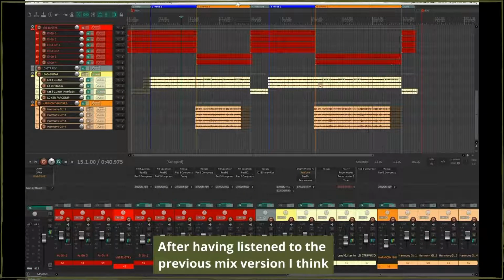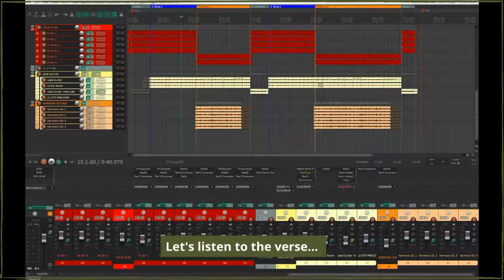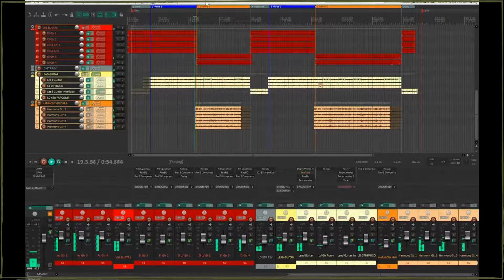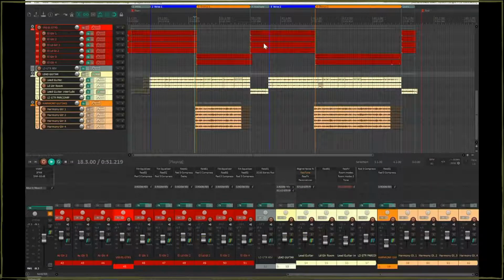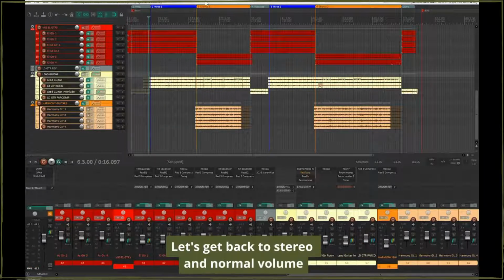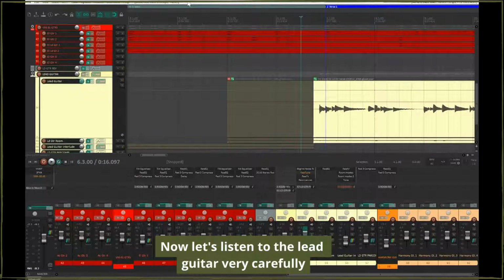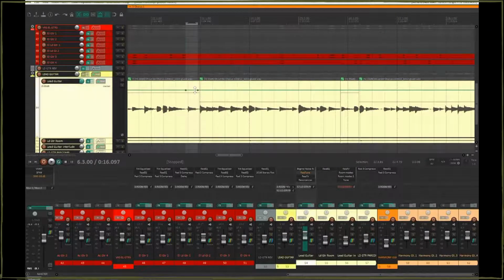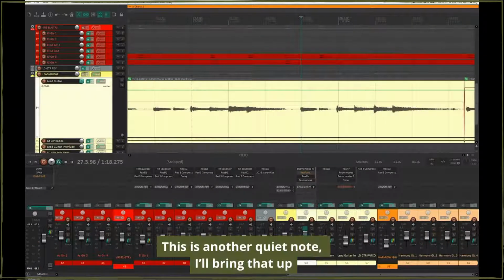Mixing Alle Porte Del Sole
Thank you for your support, it helps to keep me making more music for you, so again, huge thanks!

I want to welcome you to join me on my music production journey! This time I'll share with you how I made the final mixing moves to my cover song Alle porte del sole.

I'll show you how I found the right balance for the lead guitar in the mix as well as how I used volume automation to make the lead guitar sound more consistent throughout the song.

I hope to keep seeing you around! Have a wonderful day and take care!